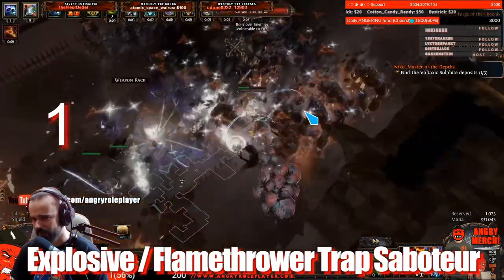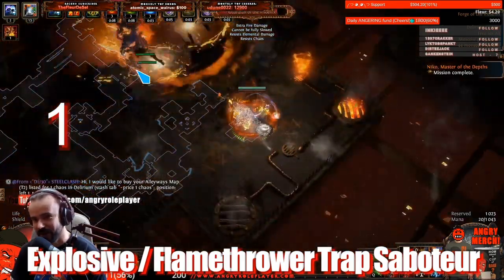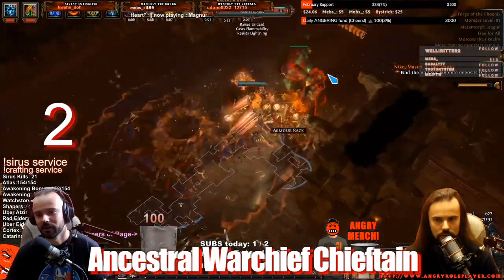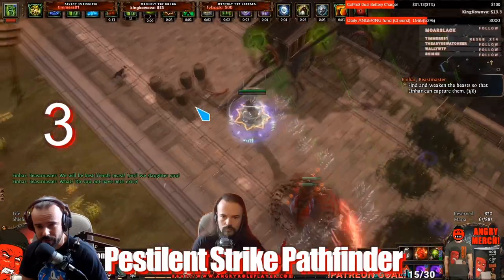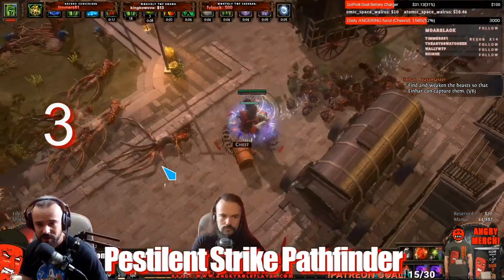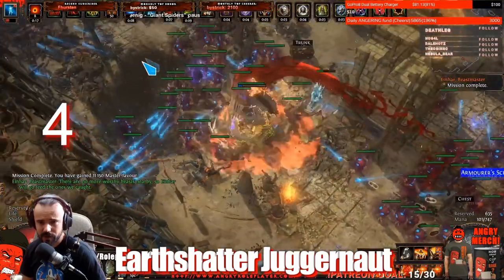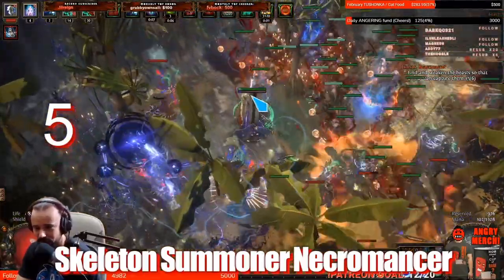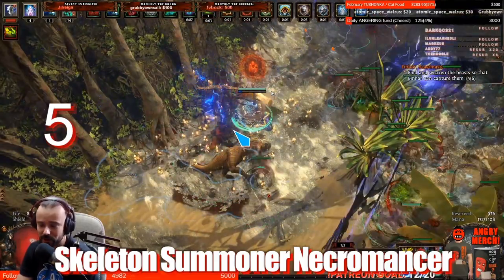[PATH OF EXILE 3.15] 5 BEST LEAGUE STARTERS for Expedition League.. which SURVIVED THE NERFS!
Prepared some builds for you my dudes!